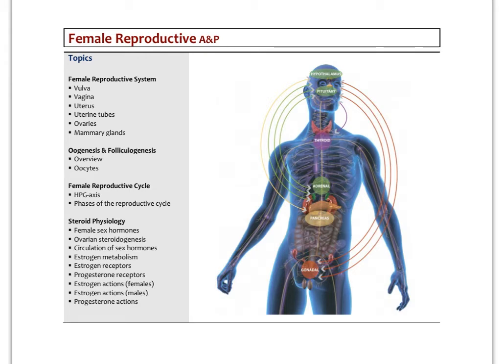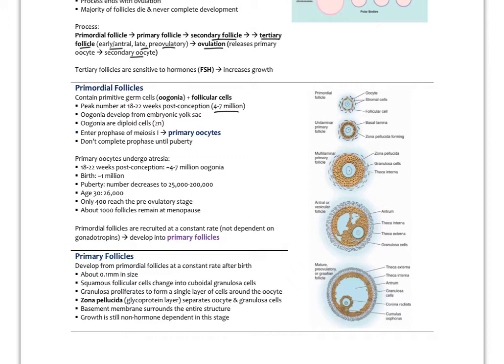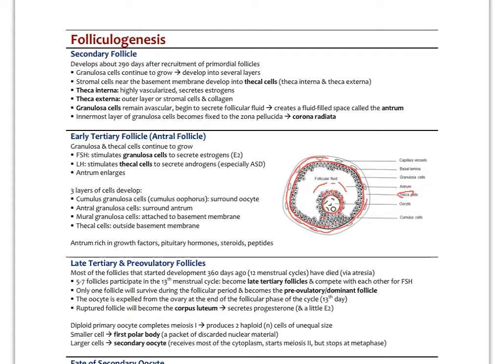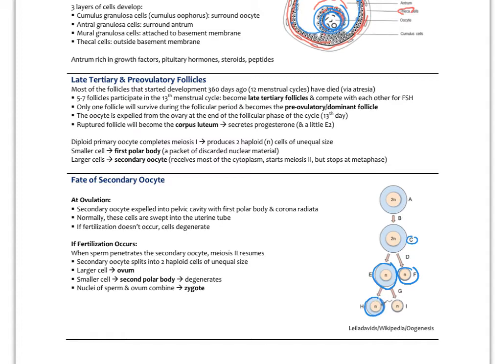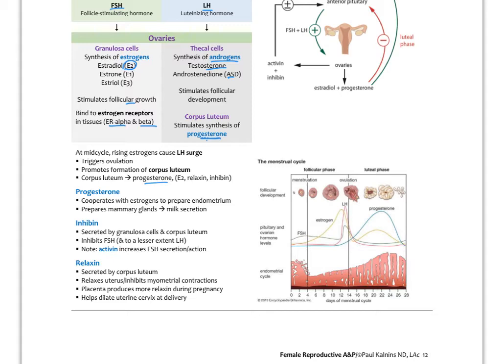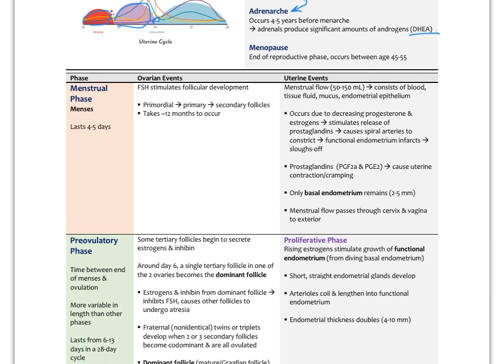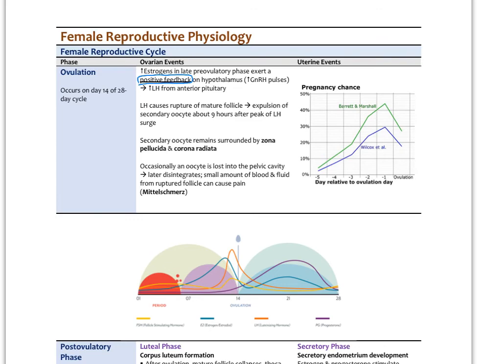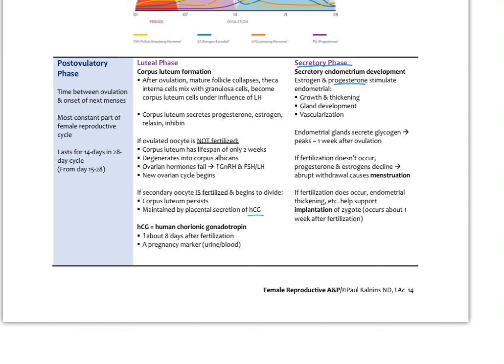FemaleReproductiveA&P2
Review of female reproductive anatomy & physiology, including hormones (Part 2)